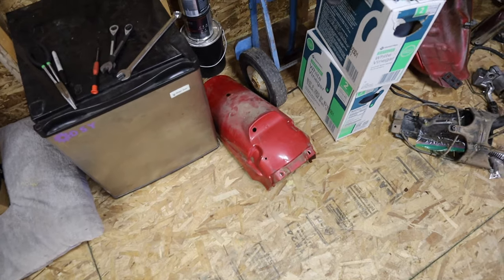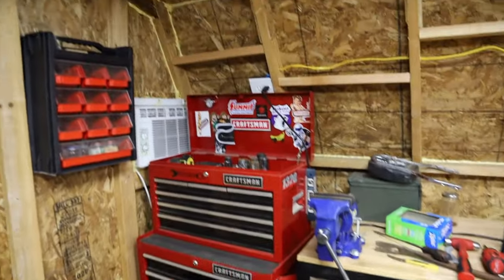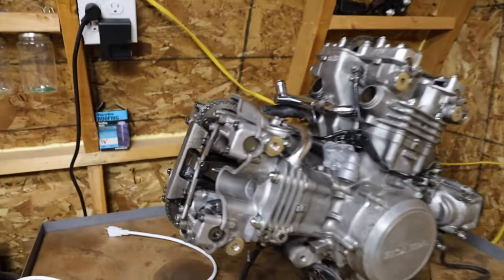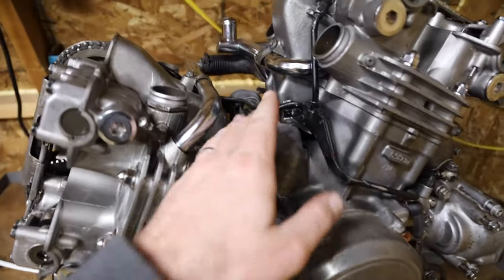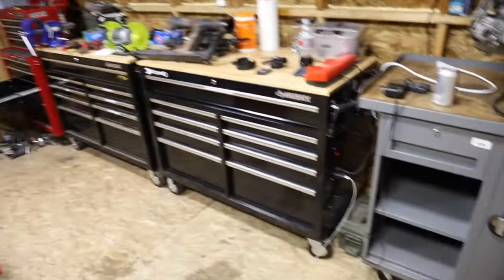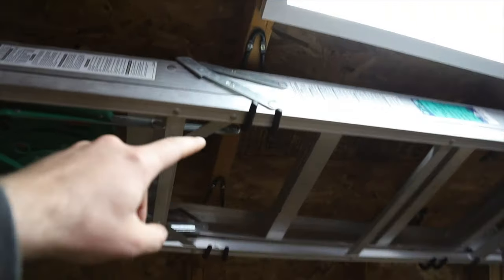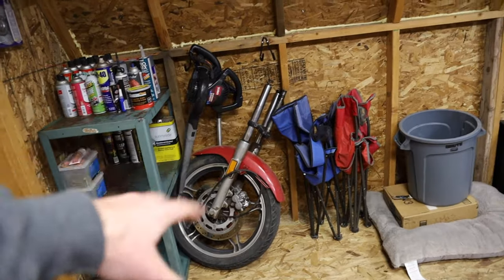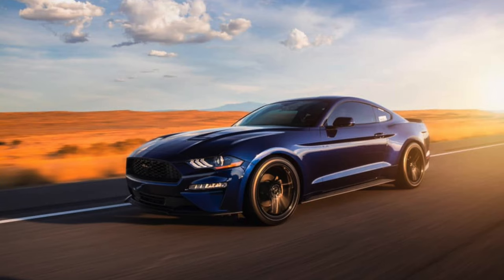1987 Honda Magna Restoration - More Disassembly - Part 5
Today I disassembled more of the bike. Some of the stem, swing arm, rear fender. I was also able to clean and repair other various parts in this video. Also an update on the shed.

SOCIAL MEDIA!

🎵 Track Info:

Title: Lose This by Dylan Emmet

Brighter Days by Markvard & Kvarmez

🎵 Track Info:

Title: Brighter Days by Markvard & Kvarmez